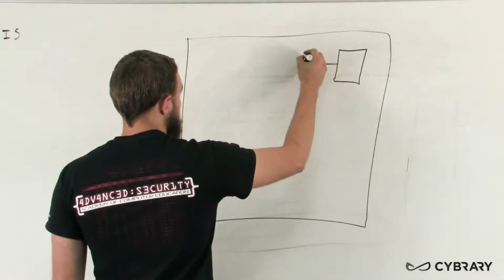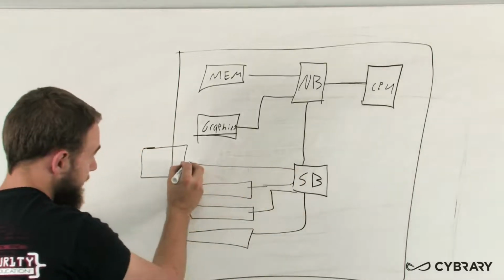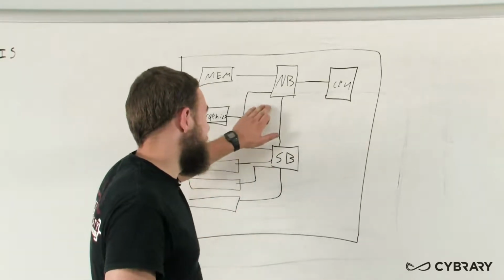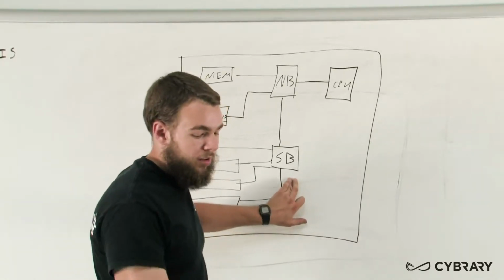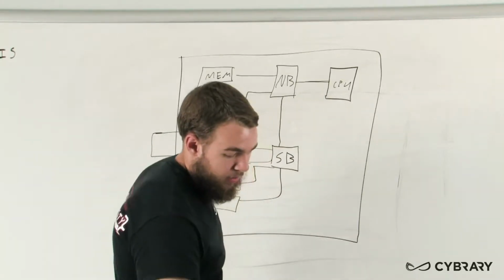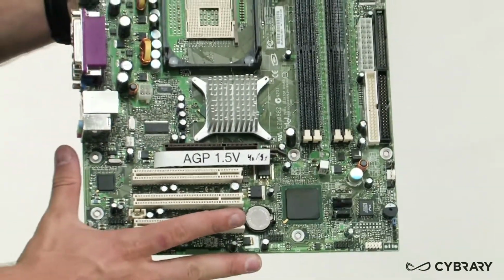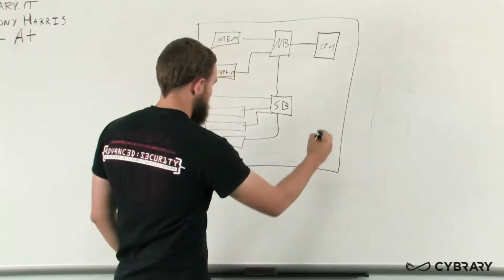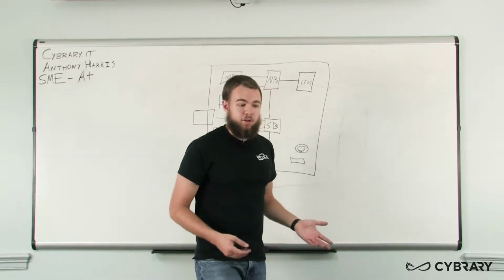Chipsets – North Bridge, South Bridge & CMOS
Next we look at the other important chipsets on the motherboard next to RAM, the North Bridge, South Bridge and CMOS.
The North and South Bridge chips control communications between other components on the motherboard and communications to and from the motherboard.  We’ll diagram and demonstrate how this works and explain the process flow as well as all the component interactions.
Then we reexamine the importance of knowing and researching the motherboards capabilities, and where that comes into play, such as with component replacement or upgrades, and revisit the function of the CMOS battery, the CMOS chipset and its relationship to the BIOS.